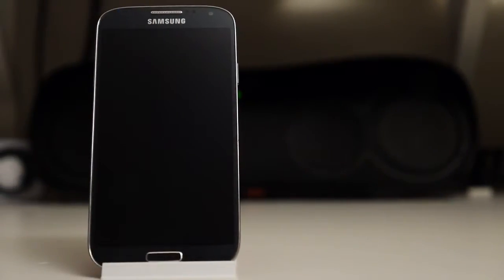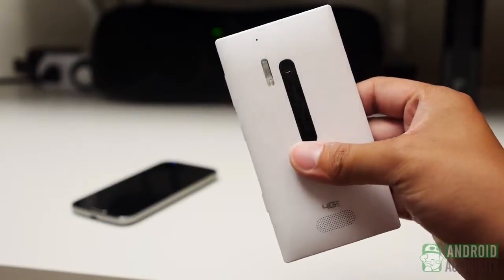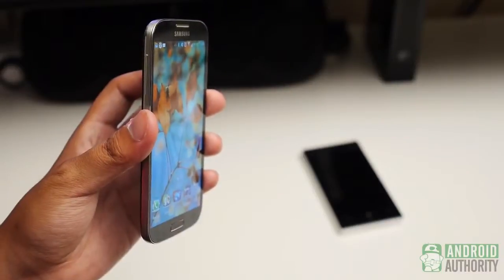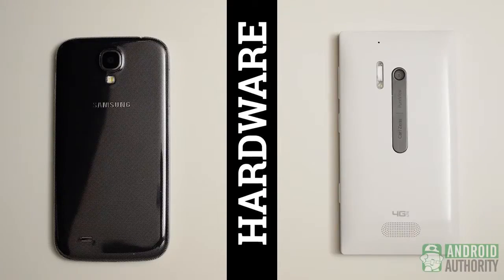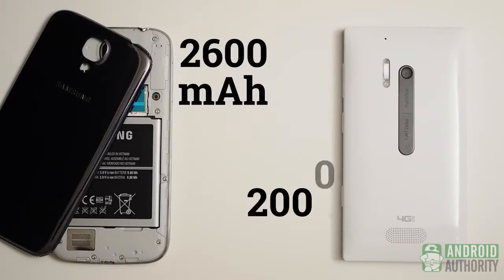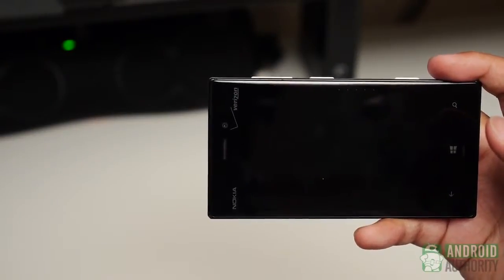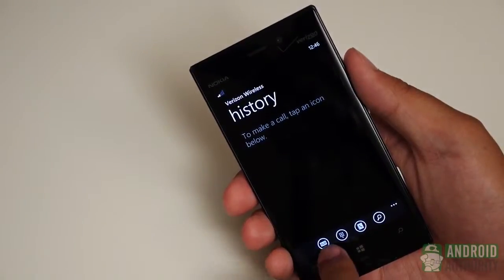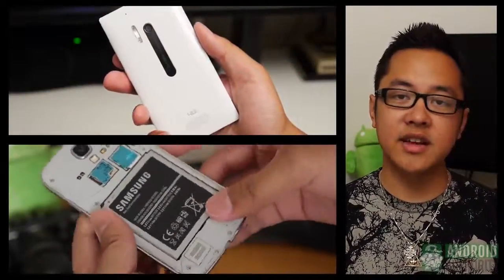Samsung Galaxy S4 vs Nokia Lumia 928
It's an epic battle of Android and Windows Phone. Josh takes us through the paces as we look at the Samsung Galaxy S4 and the Nokia Lumia 928.

Follow the Team:
Kris Wouk:
Josh Vergara:
Derek Ross:
Joe Hindy:
Darcy Lacouvee:
Clayton Ljungberg: